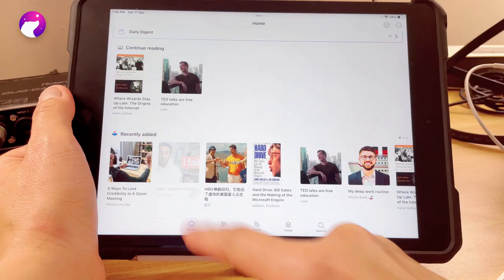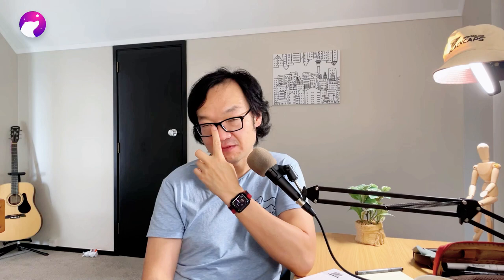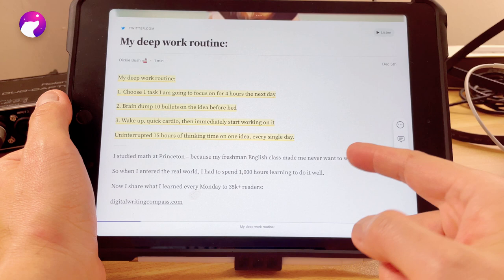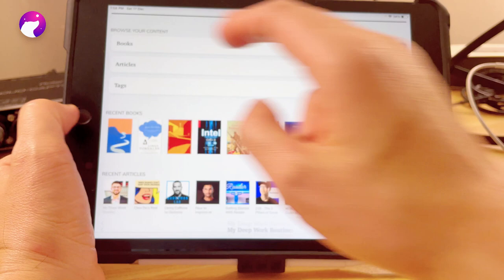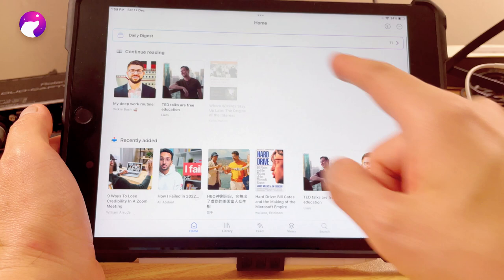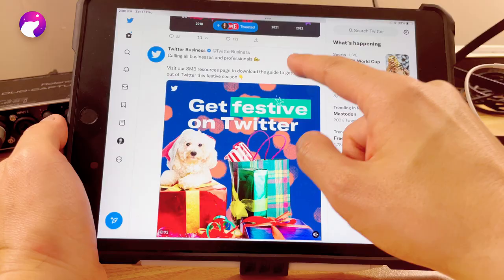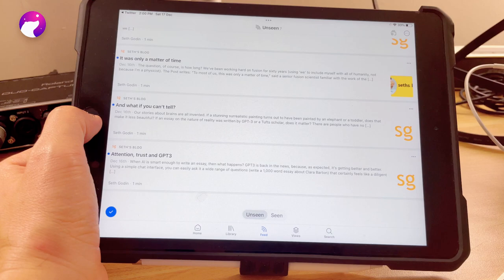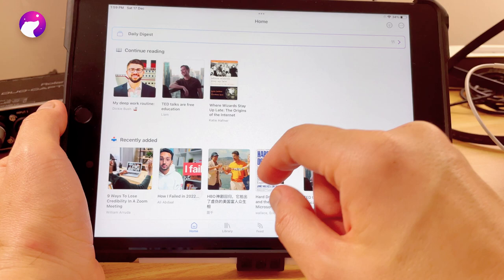Readwise Reader app: Prob The Best Read It Later App Ever!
In this video, I share some thoughts on the Readwise Reader app, which is a game-changer for digital-age readers.
Readwise Reader app allows me to consume different information formats such as articles, tweets, ebooks, audiobooks, newsletters and even PDFs, and store my highlights or notes all in one place.
I immediately became a heavy user of those high-value features, including being available on different platforms, having the ability to integrate with Notion, and seamlessly reviewing the notes via Readwise to check what I have consumed. Additionally, the AI narration, highlighting images and web page highlight Chrome extension are game-changing features.

About
👋 Hi there! I'm Bear, a Product Designer and Design Mentor in Auckland, New Zealand, working in tech. I do podcasts, blogging and videos between my work and family hours. On the BearTalk channel, I share tips and inspiration about productivity, design and technology.